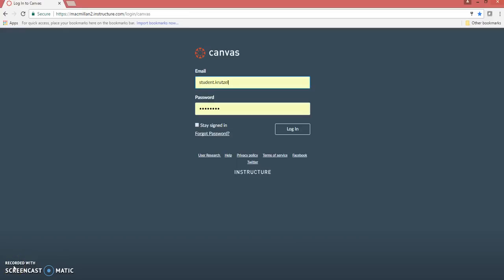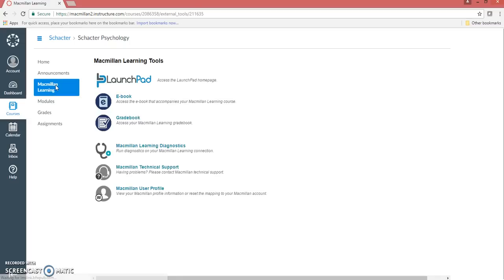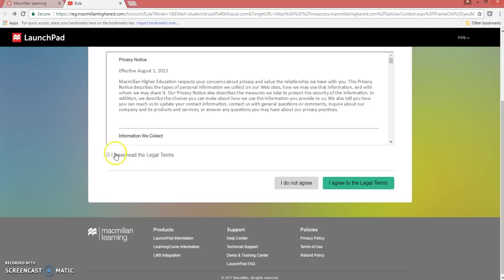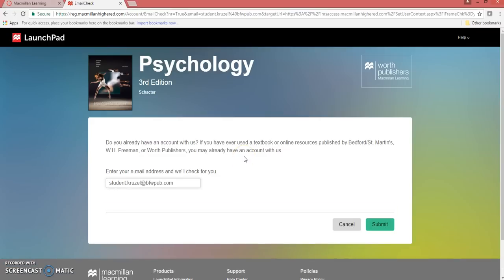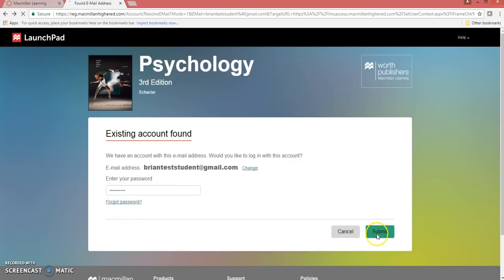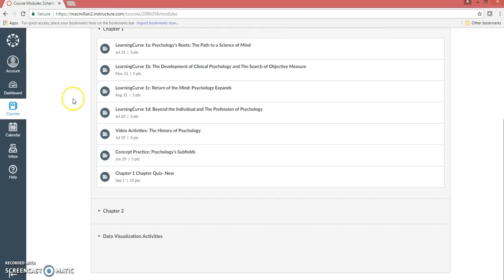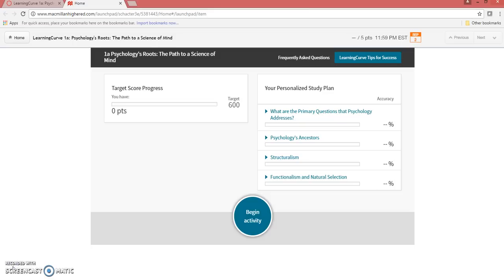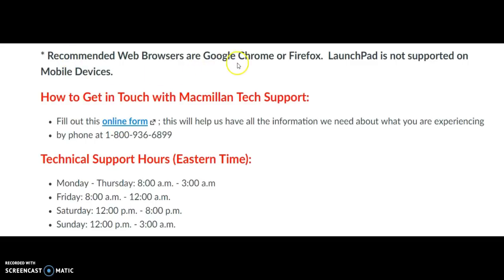STUDENT REGISTRATION: Connecting your Canvas and LaunchPad Accounts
If a new tab or window doesn't open after clicking on a LaunchPad link, visit this link:

Technical Support Hours (Eastern Time):
 - Monday - Thursday: 8:00 a.m. - 3:00 a.m.
 - Friday: 8:00 a.m. - 12:00 a.m.
 - Saturday: 12:00 p.m. - 8:00 p.m.
 - Sunday: 12:00 p.m. - 3:00 a.m.